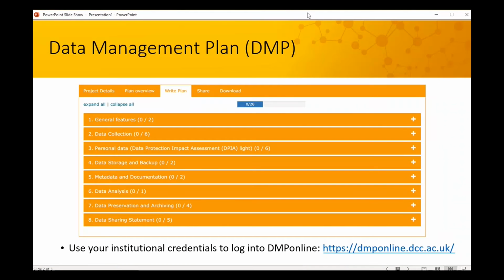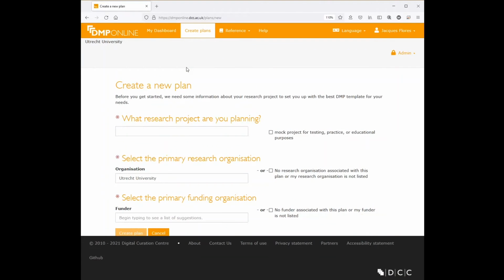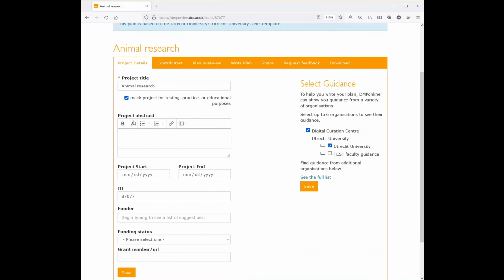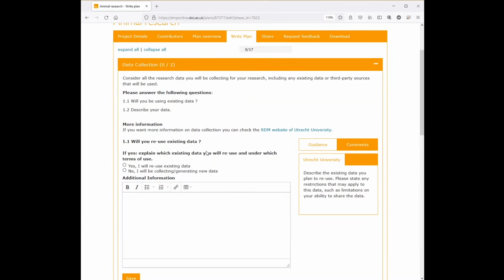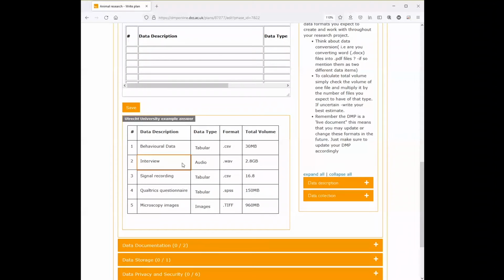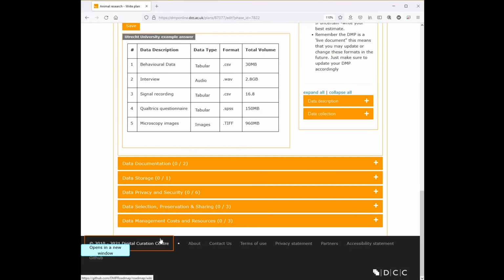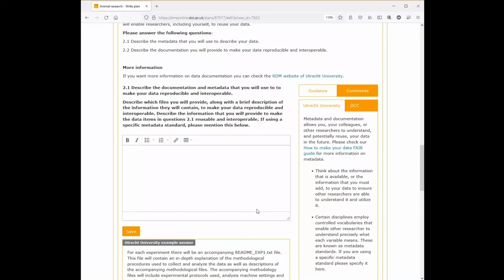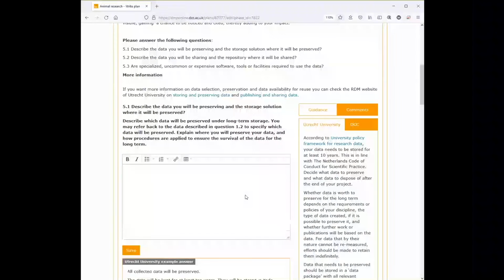Making a data management plan (pitch)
Speaker: Dr. Jacques Flores, Information and Collection Specialist at Utrecht University Library

On October 26th, 2021 Utrecht University (the Open Science programme) and the Animal Welfare Body Utrecht held an online symposium on the relationship between Open Science and animal experiments, called ‘Better Animal Research through Open Science’.